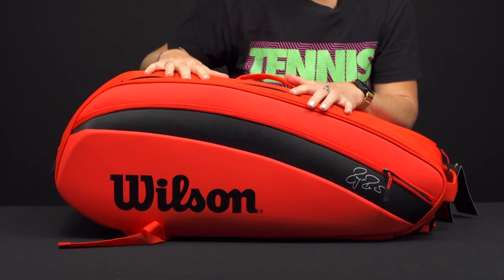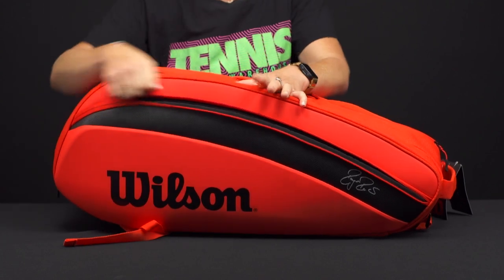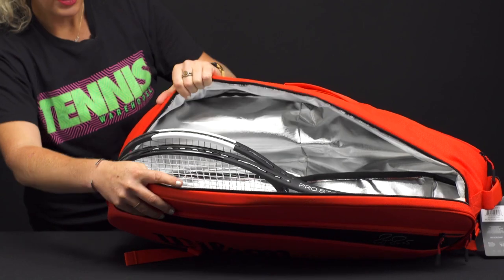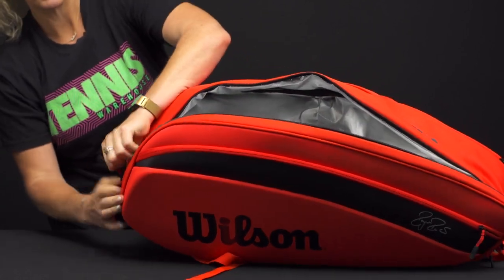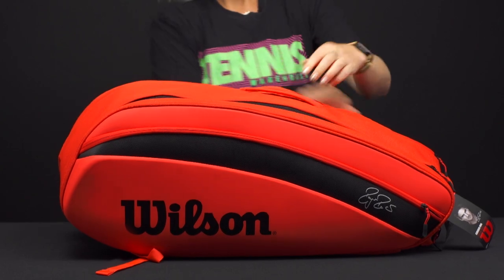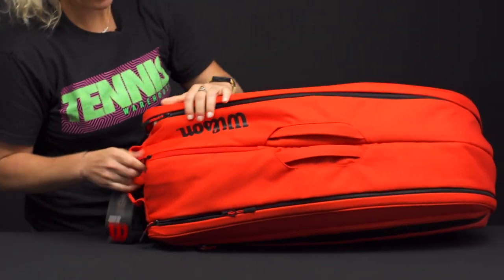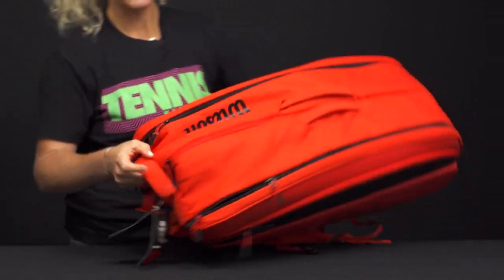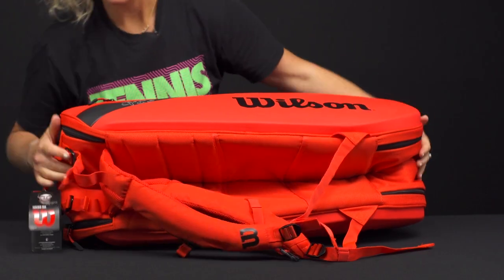Wilson Federer DNA 12 Pack Tennis Bag (Infrared) Product Video